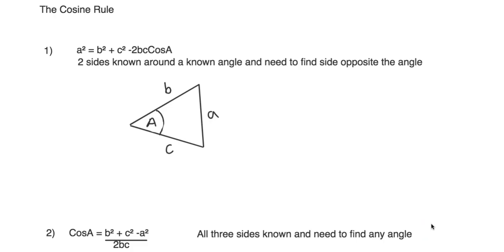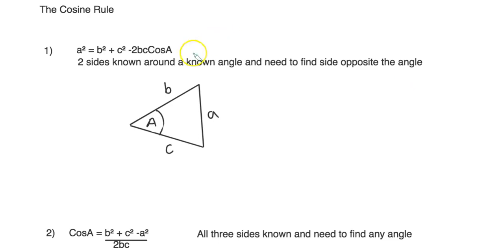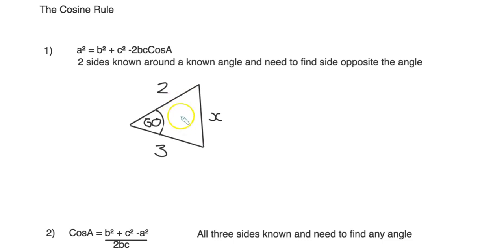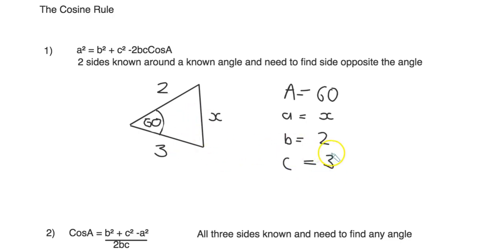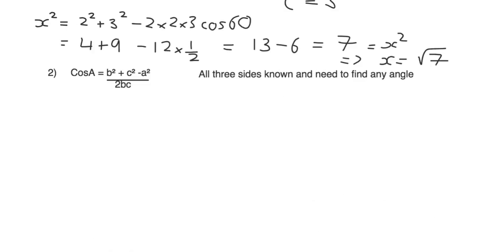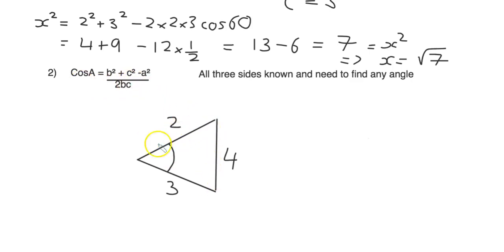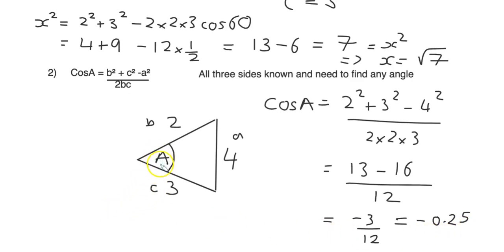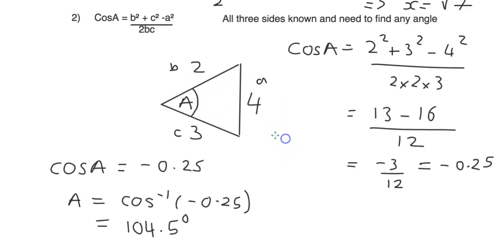Cosine Rule in 5 Minutes | GCSE & A-Level Maths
In this video, we explain the Cosine Rule step by step using exam-style triangle questions.

This lesson is perfect for GCSE Maths and A-Level Maths students who struggle with non-right-angled triangles. You’ll learn when to use the cosine rule, how to substitute values correctly, and how to avoid common exam mistakes.

We work through a clear example showing how to find an unknown side or angle using the cosine rule, exactly as it appears in GCSE and A-Level exams.

📌 Topics covered:
• When to use the Cosine Rule
• GCSE & A-Level exam questions

📚 Ideal for:
✔ GCSE Maths
✔ A-Level Maths
✔ Revision & exam preparation